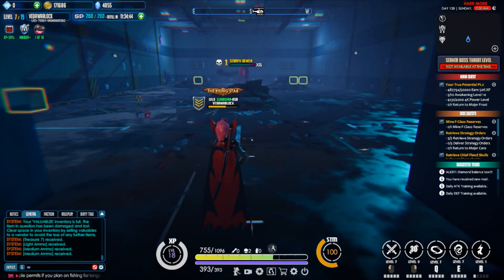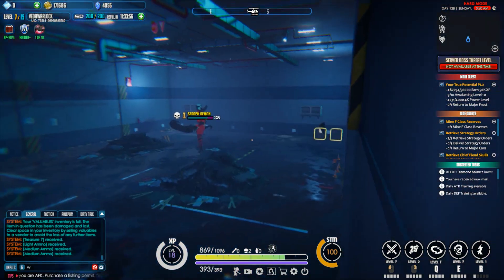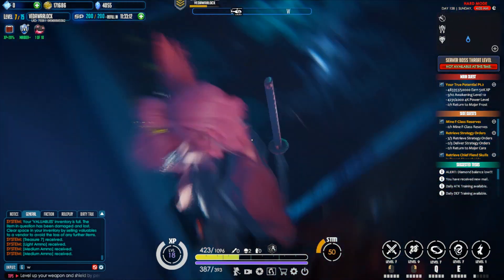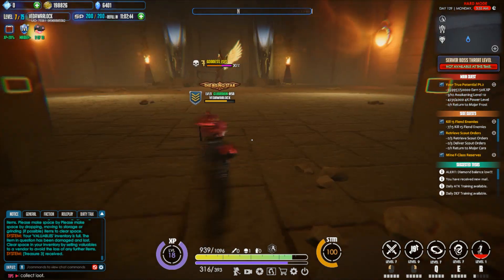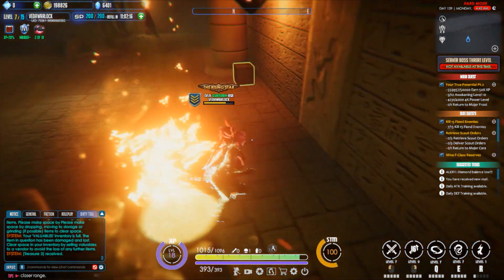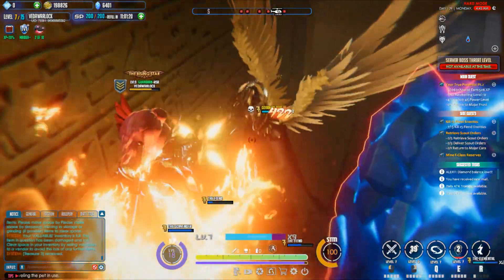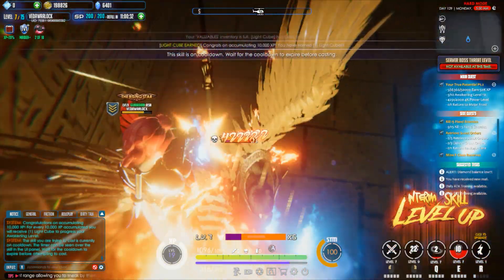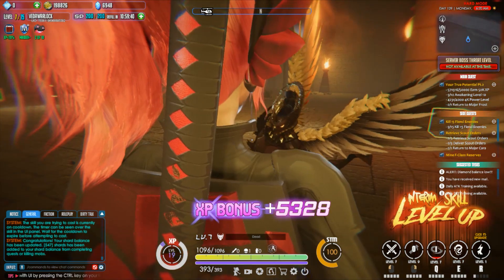League of Maidens BOSS Kill Without Taking Damage (Update Link in Description)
Edit : This Video Tacs are Not Working Anymore. I Found 2 more spots to jump on, but if you get out of boss reach she refills her HP. Check updated link for new tactic.

* How to kill Bosses without taking damage, they might nerf it soon so do your best xD *

Hello everyone and thank you for checking out this League of maidens video! They really help out the channel and help more people learn these strategies!

Freedom city Boss: (0:00)
Desert Boss: (2:51)